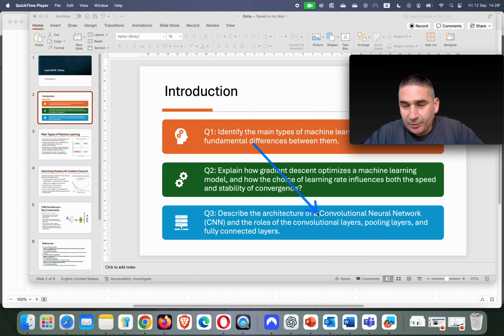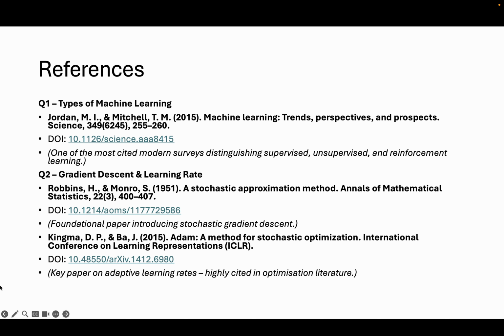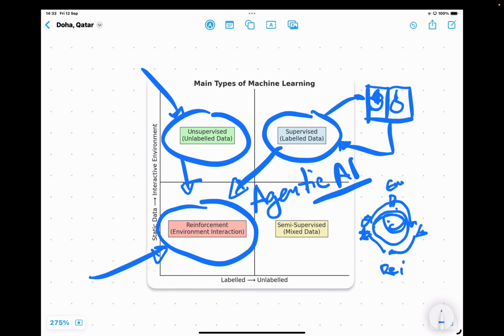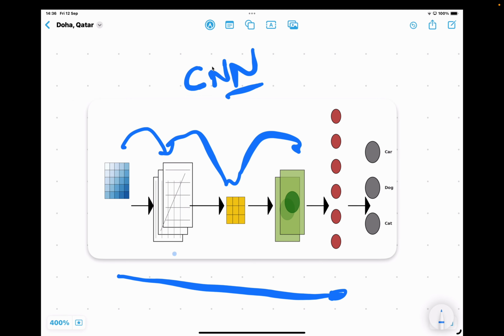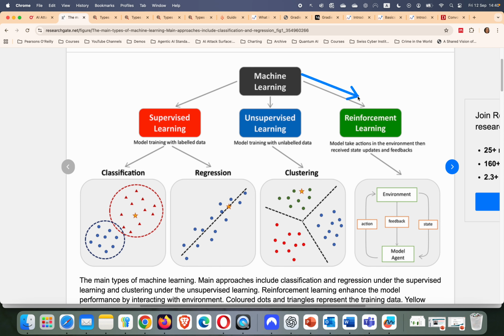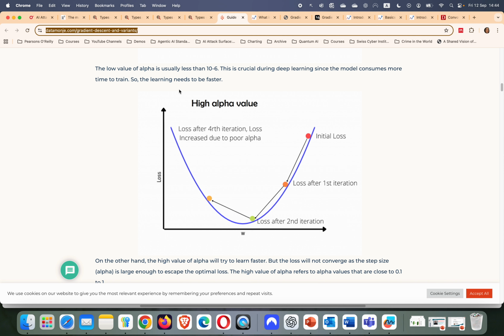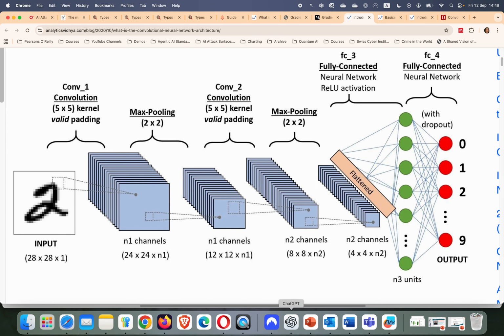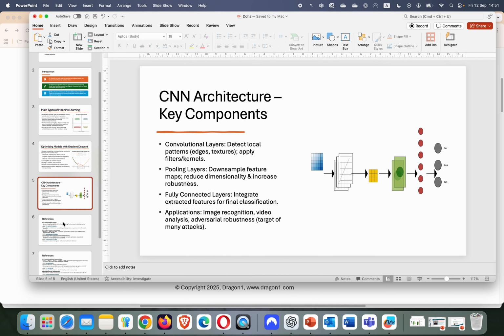Optimising Models with Gradient Descent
Iterative process that minimises the loss function by adjusting model weights. Steps:
Compute gradient (slope of error surface).
Update weights in opposite direction of gradient.
Repeat until convergence (minimal error).
Learning Rate (α): Controls step size.
Too high → unstable, may overshoot.
Too low → slow convergence, risk of getting stuck.
Adaptive methods (Adam, RMSprop) adjust learning rate dynamically.